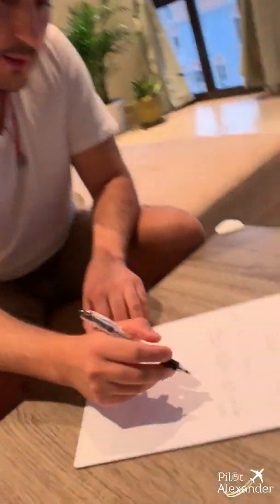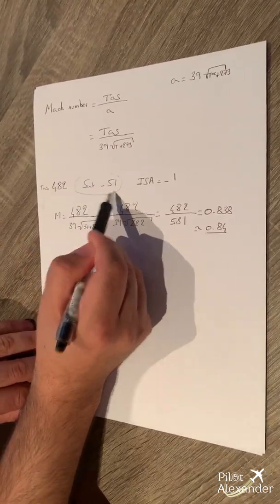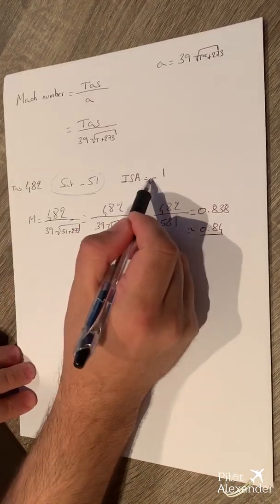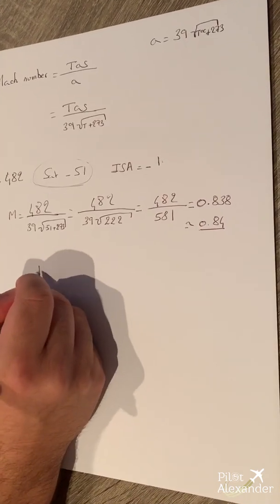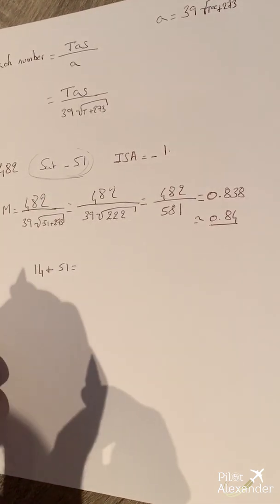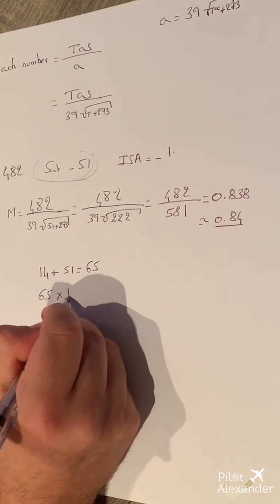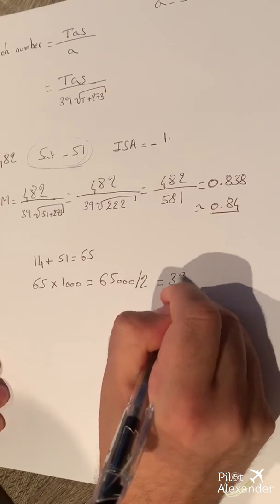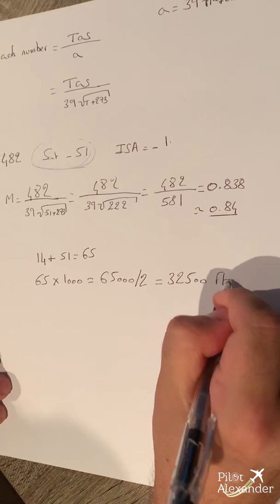Aviation Knowledge 2 - Speeds + Bonus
Altitude calculation from temperature,
Do we really fly "VFR"?